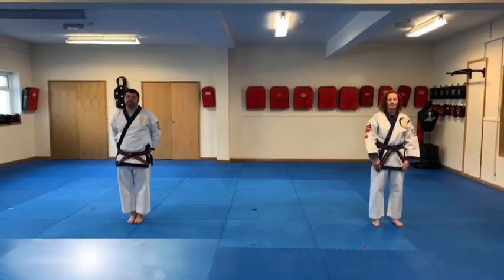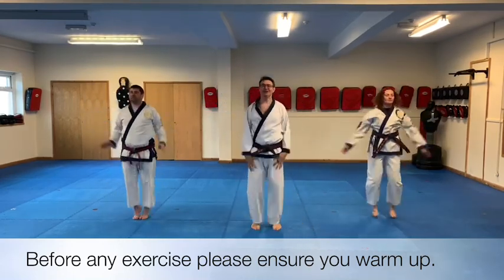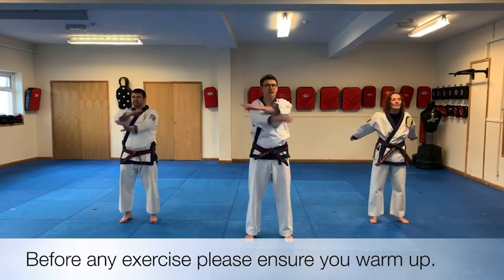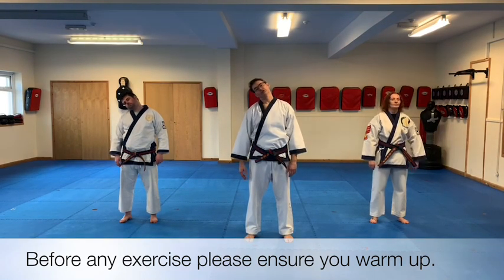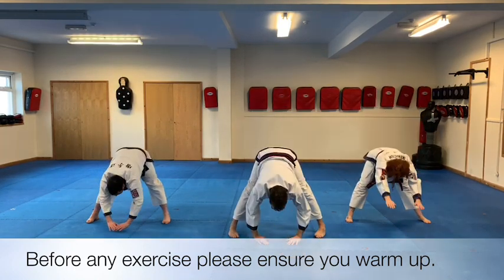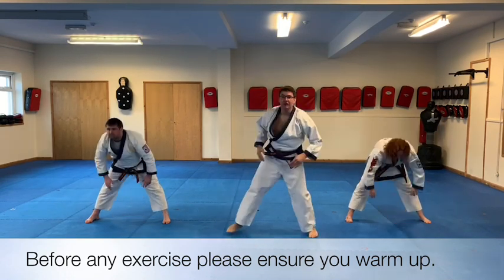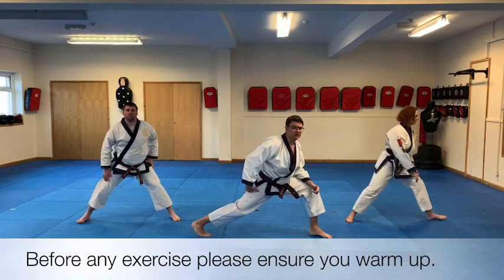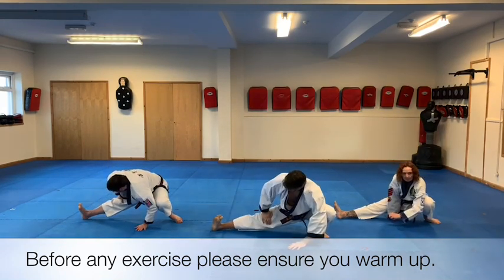Long Warm up 1 of 3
This is a half an hour to 40 minute warmup
If done daily you will improve your flexibility.

Just need a short warmup check out the 10 minute video on this channel.

Also look out for the advanced stretching video and the stretching with a partner video

Don’t forget that members of Tang Soo Do Moo Do Kwan should join our Facebook group at :-